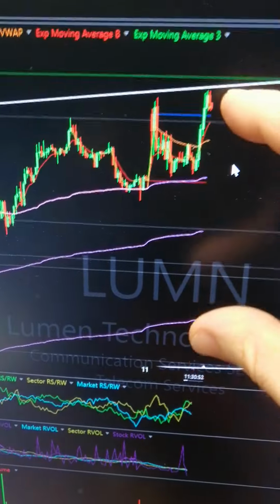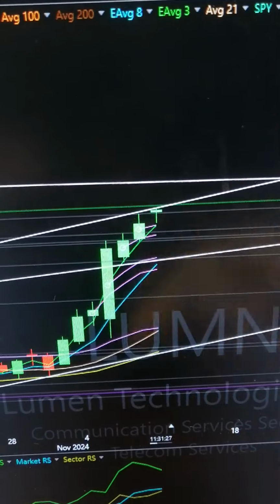how to use the intraday chart